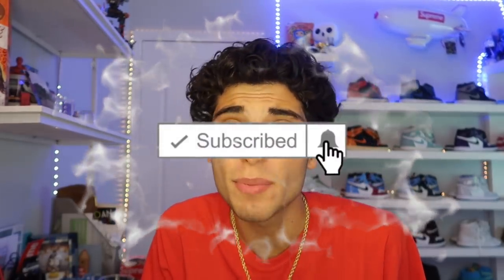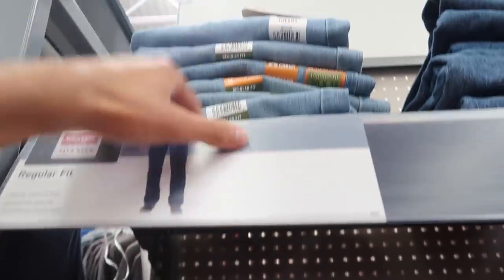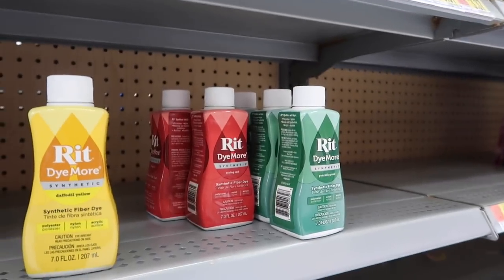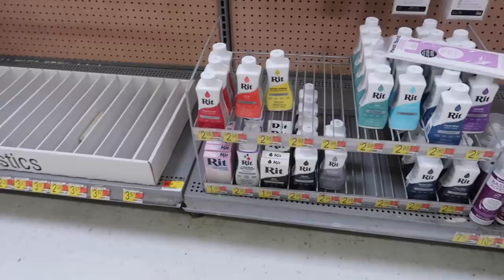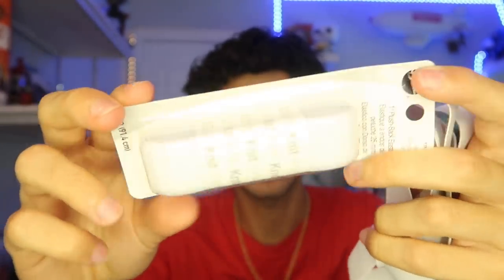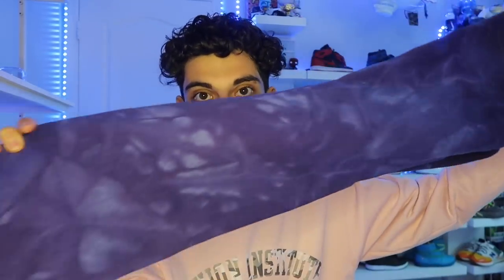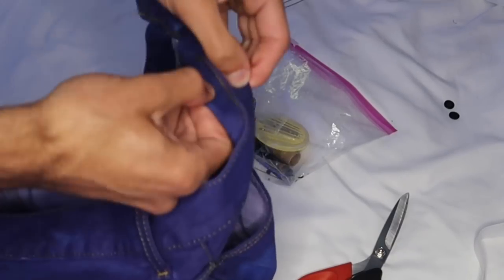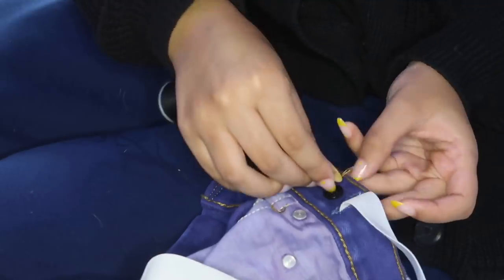DIY | $10 BAGGY DYE JEANS FROM WALMART‼️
In this video we will be dyeing a pair of $10 jeans from Walmart!